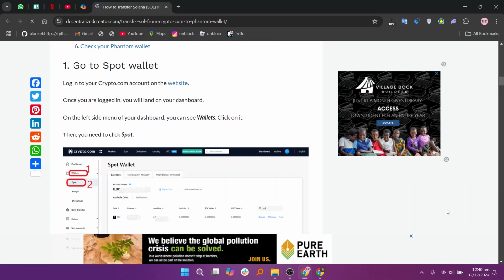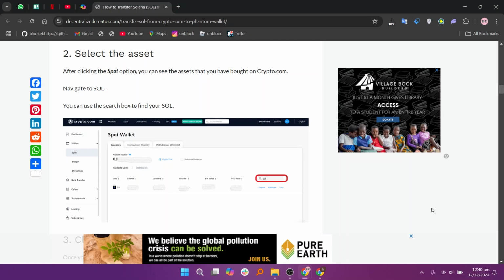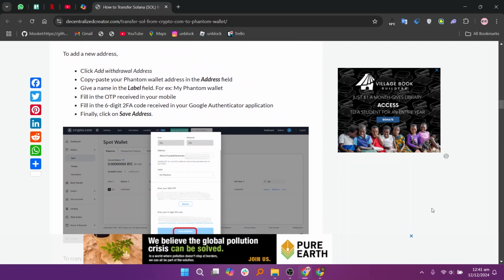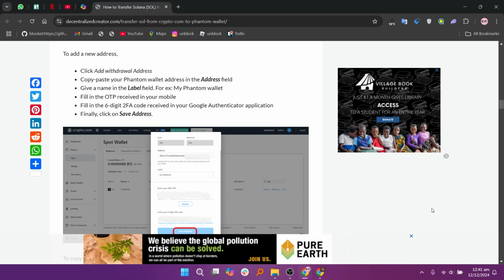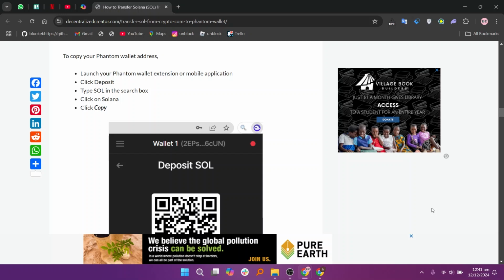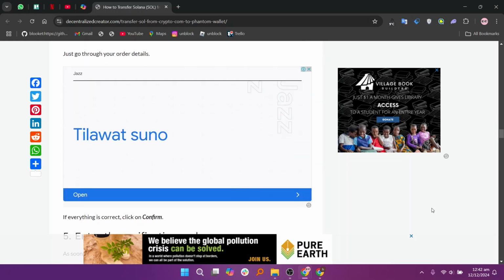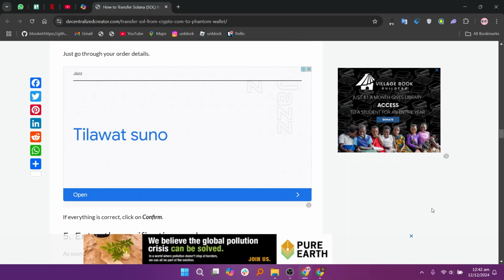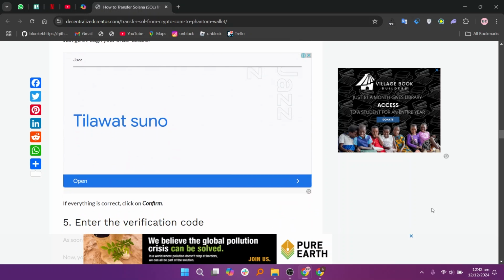HOW TO SEND SOLANA FROM CRYPTO COM TO PHANTOM WALLET 2025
In this tutorial, we'll guide you through the process of "HOW TO SEND SOLANA FROM CRYPTO COM TO PHANTOM WALLET 2025". We've broken it down into easy-to-follow steps to ensure you get the most out of it. this video is packed with valuable insights you won't want to miss. 🚀.  Make sure to watch until the end for all the key insights.